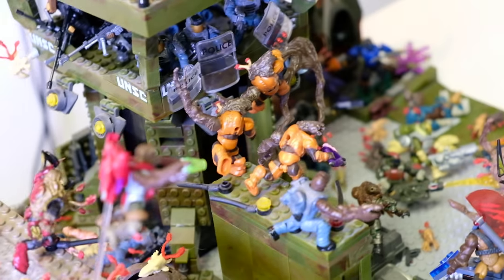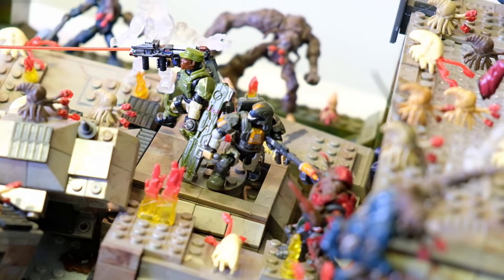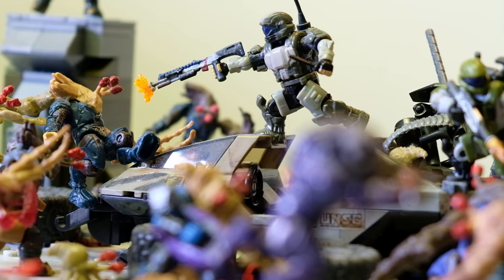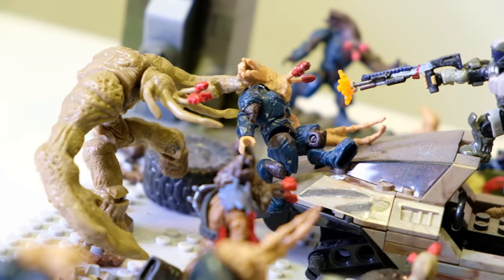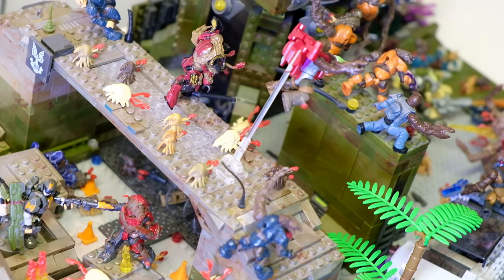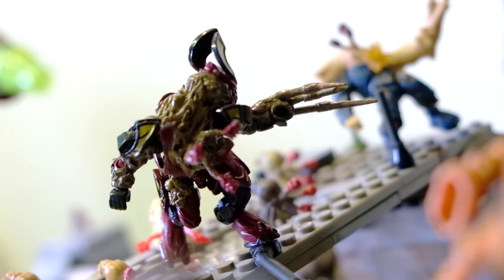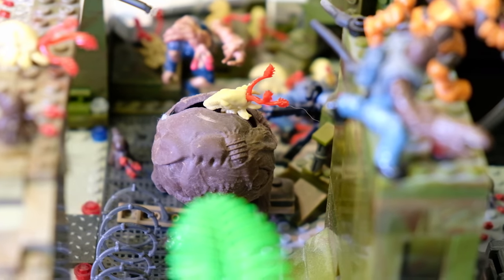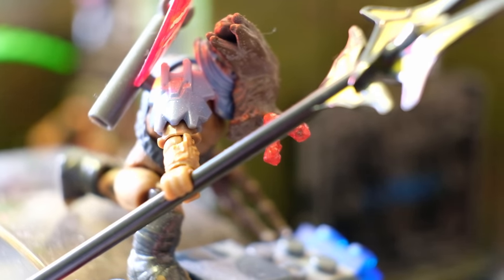The LARGEST Flood Firefight Diorama on Youtube! Halo Mega Construx.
The flood have descended on New Mombasa and only Alpha 9 can stop them from reaching the ONI facility and assimilating all of Earth's secrets and knowledge!

This Halo Mega Construx diorama was an absolute dream to build. The video itself is a labor of love, a project made just for the community. You guys asked for a new large scale diorama... and I think I delivered.